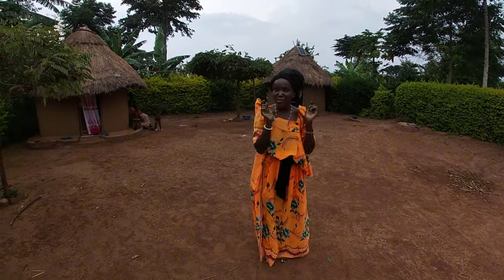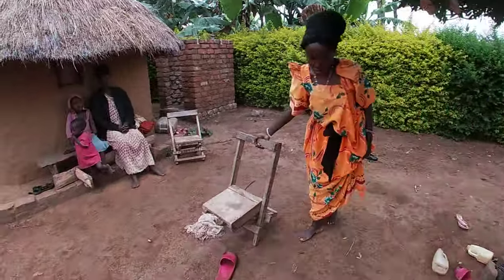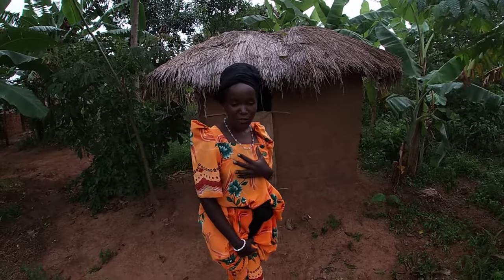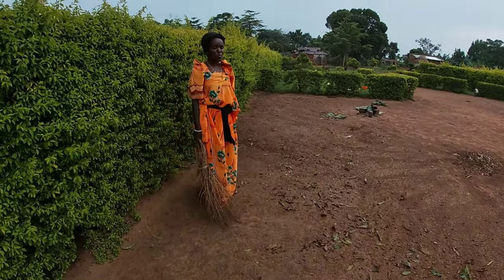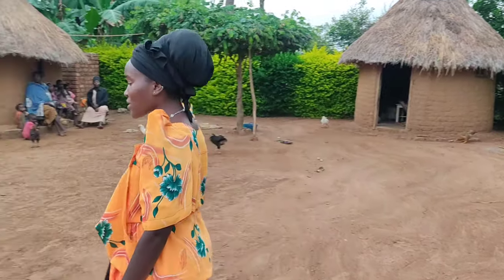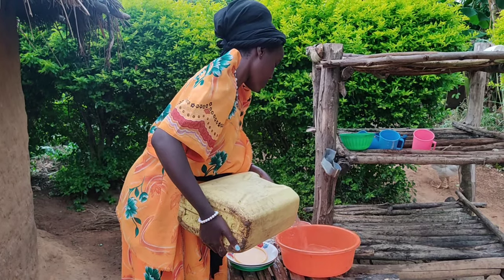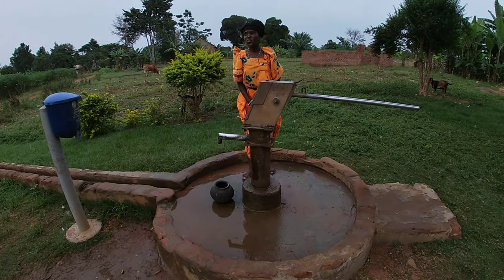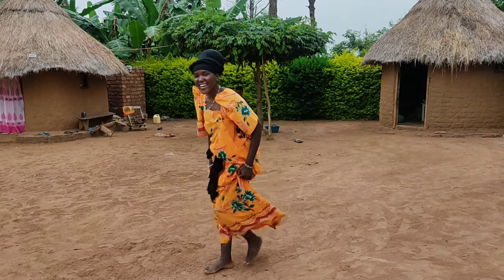UGANDA VILLAGE LIFE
I'm on Instagram as Makena J